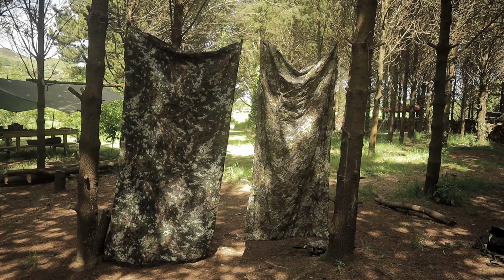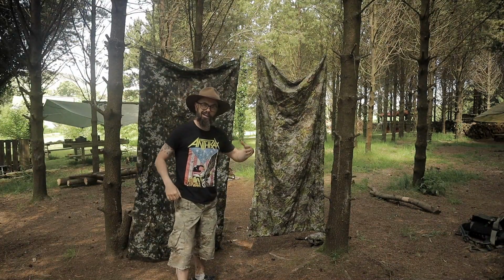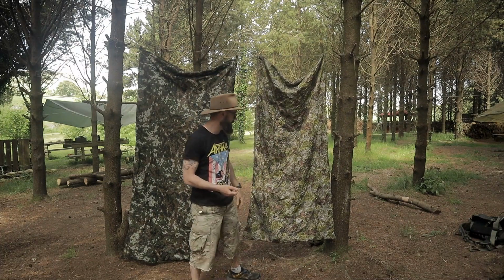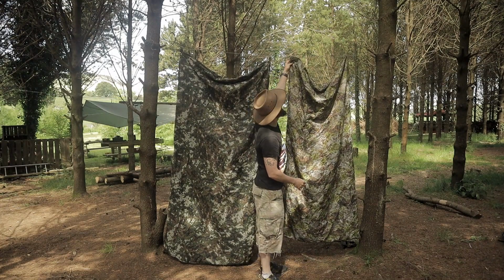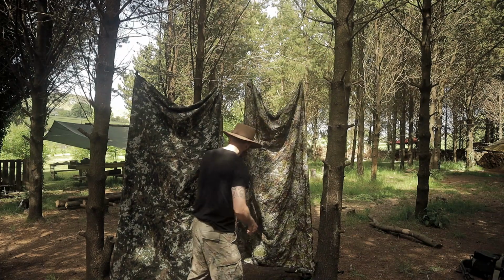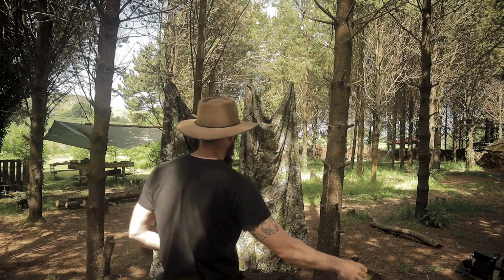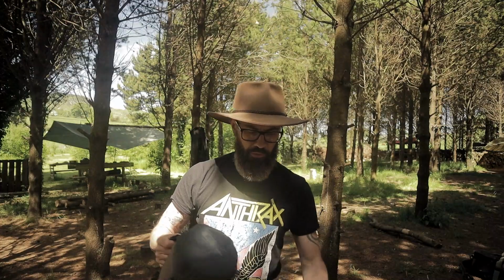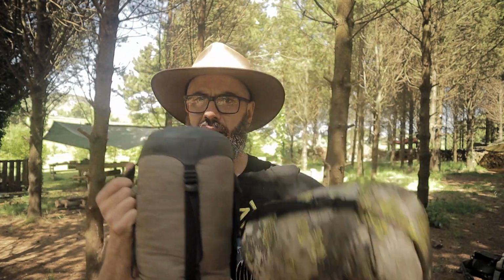Varusteleka Thermal Cloak Vs Jerven Bag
Whelll!! Wooly here,  the red branch bushcraft channel will focus mainly on bushcraft and survival and all that entails

Cheers Wooly

1. Input the code on the checkout page on our
2. Click the link provided then the discount would be applied automatically

Tarps:
Dd 3x3 green tarp ;
3x3 camo tarp

Beginner Knives.

Books
Dave Canterbury